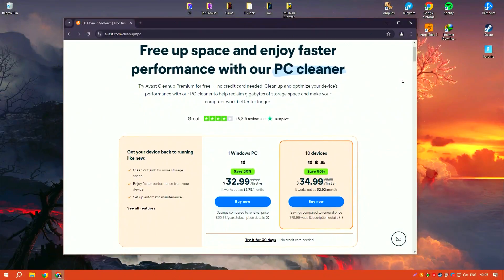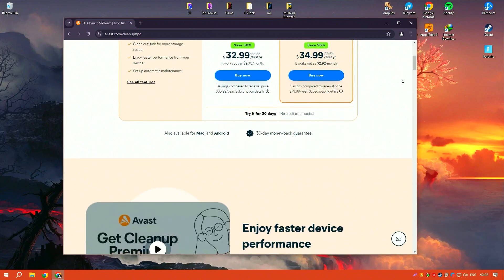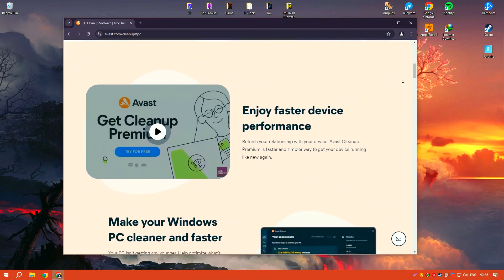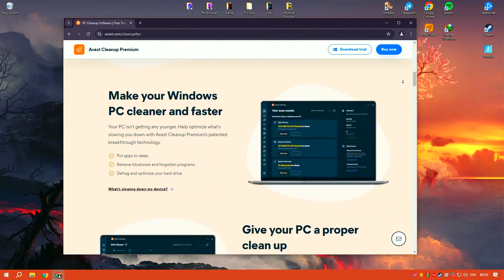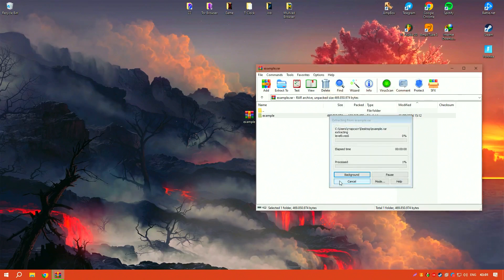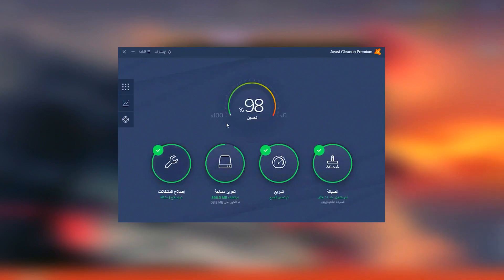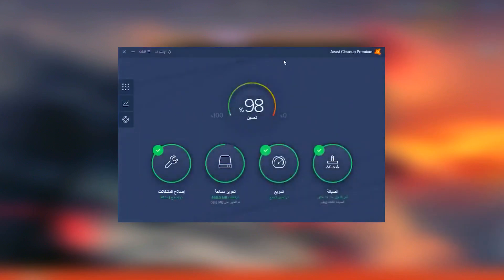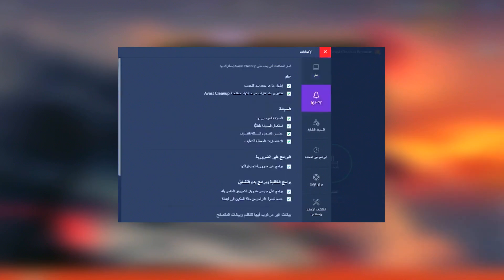How to Download & Install Avast Cleanup | Latest Version Avast Cleanup Premium 2024